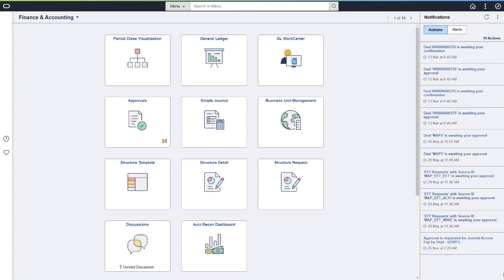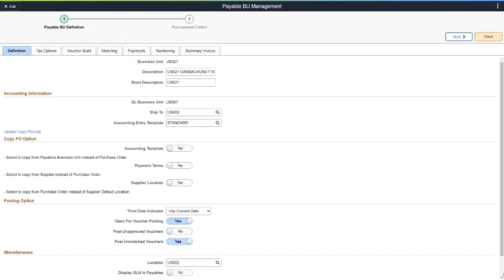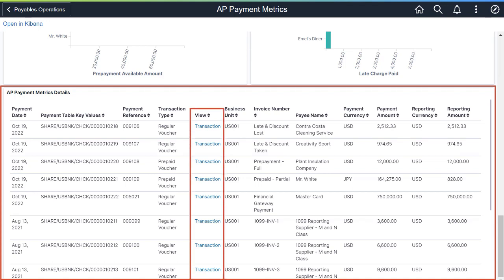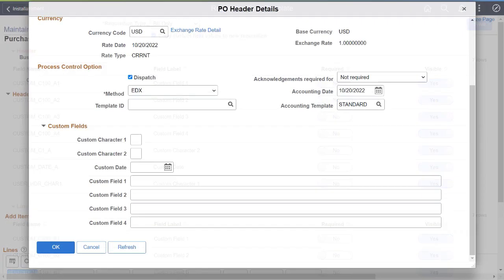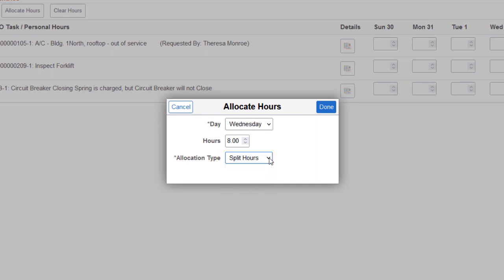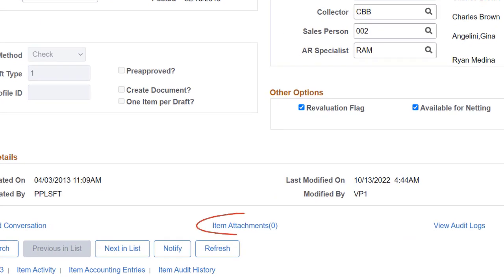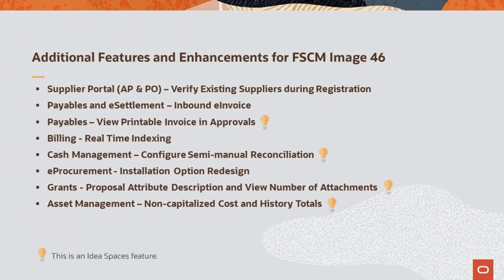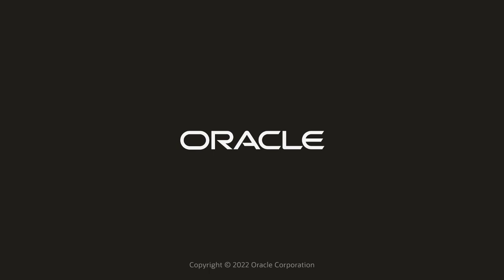Image Highlights, PeopleSoft FSCM Update Image 46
This video provides highlights of many of the new features in PeopleSoft FSCM Update Image 46. The following features are discussed in this video: (To display Start Time -- Feature Name, click SHOW MORE in the description.)
00:00--Introduction
00:09--Business Unit Management for Payables
02:03--Payment Metric Analytics
03:31--Bill Only and Bill and Replace Procurement Flows
05:19--Enter Hours Worked en Masse
07:02--Attachments for Billing and Receivables
07:53--Expenses Reimbursement Options
09:15--Additional Features